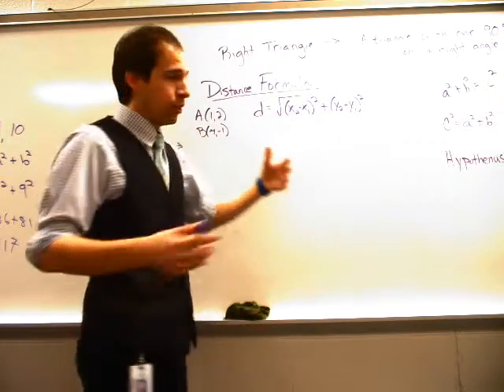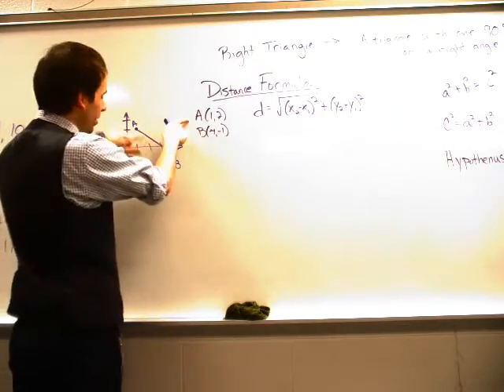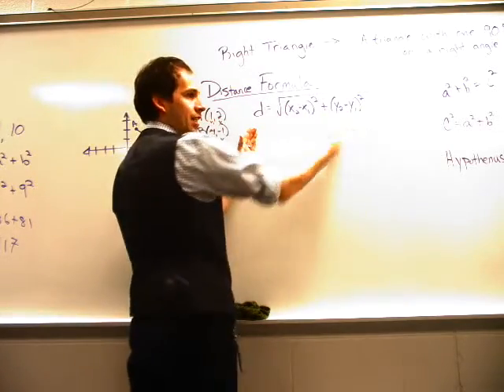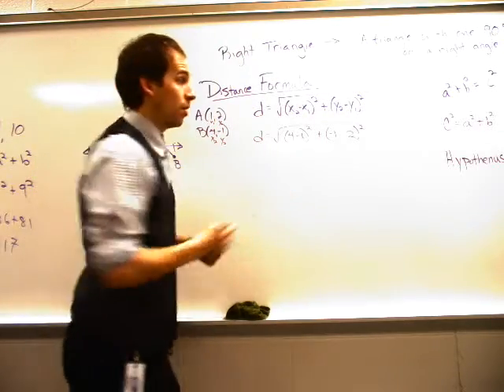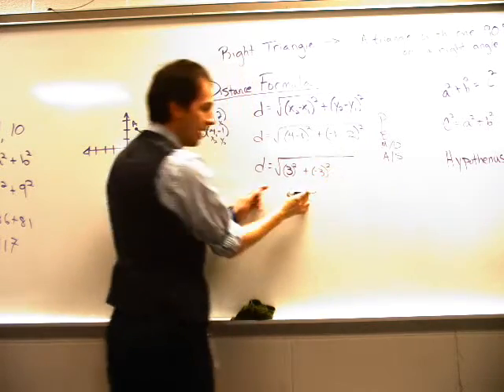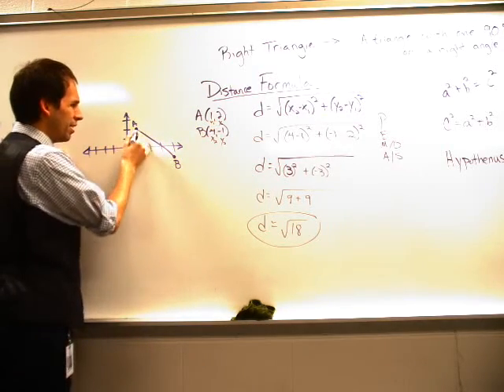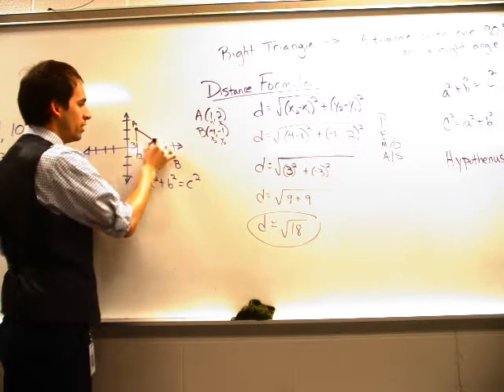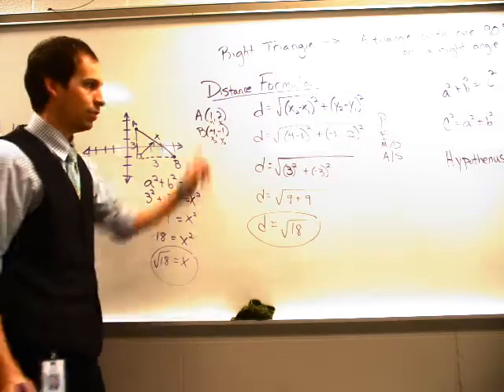Distance Formula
Description